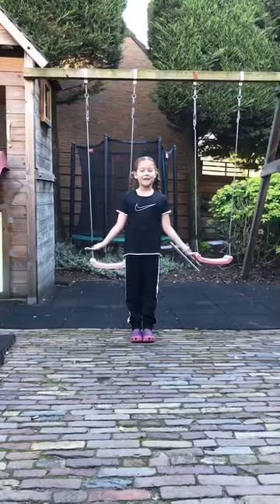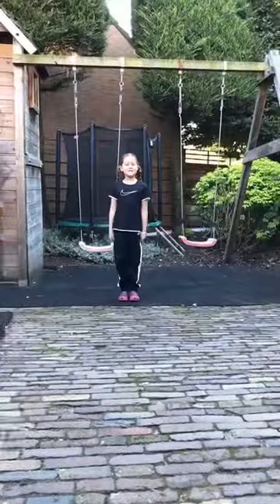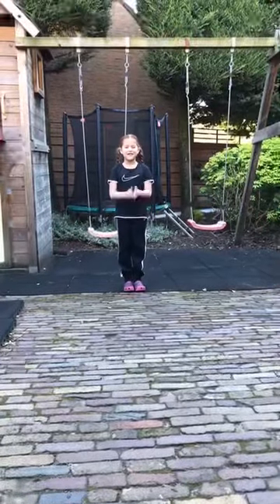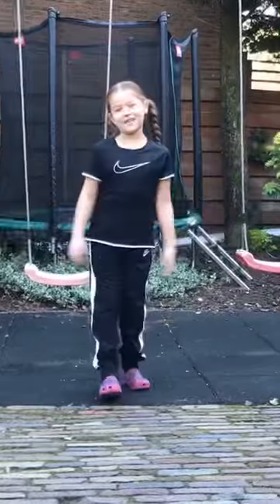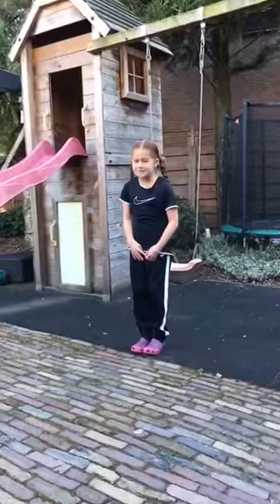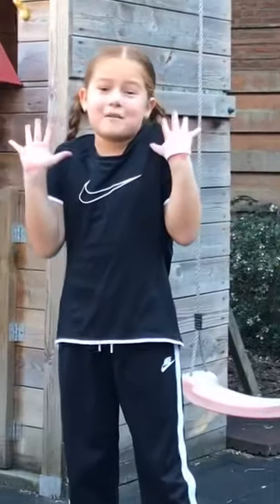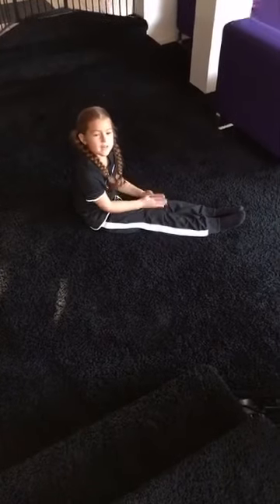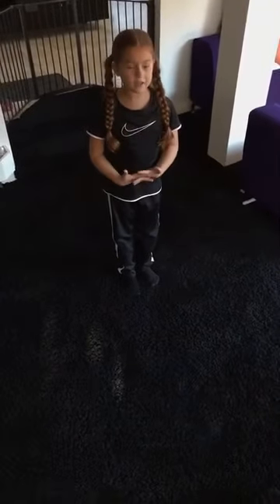Gymnastics is fun! Nyah is feeling like a gymnast today 🤸🏽‍♀️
Lots of practice will get you there!